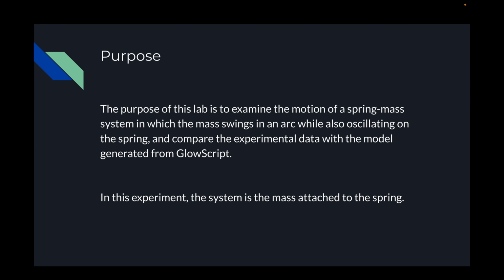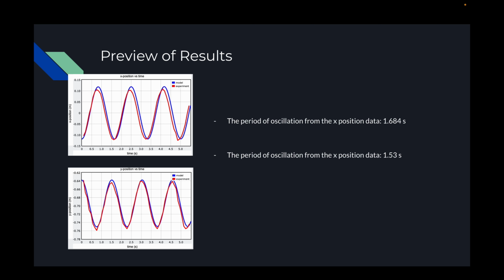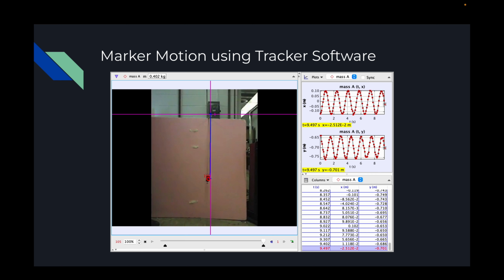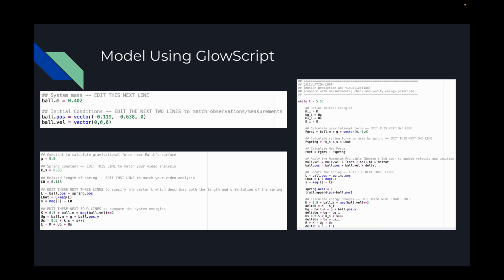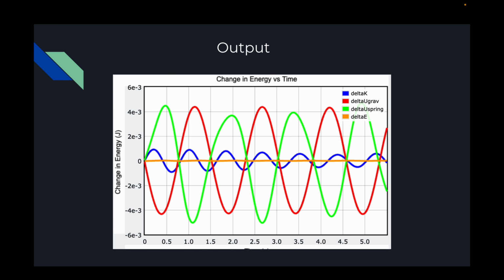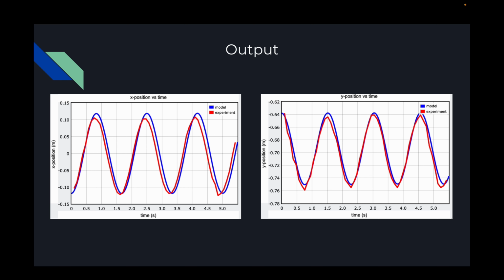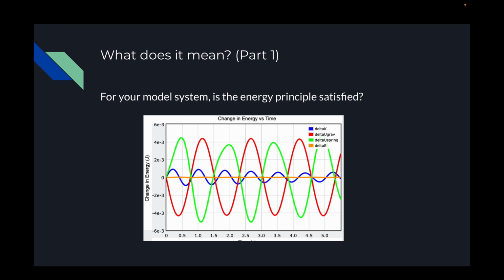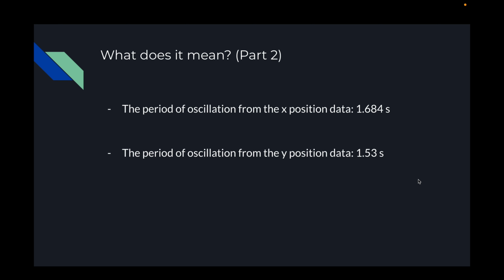Physics Lab 4